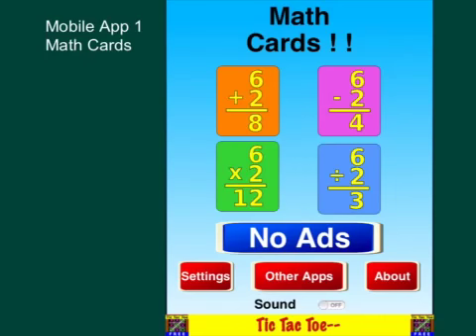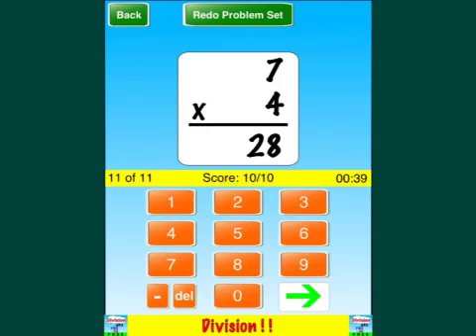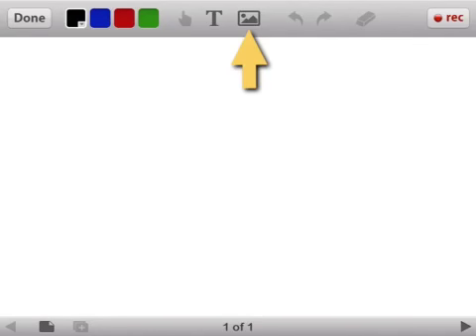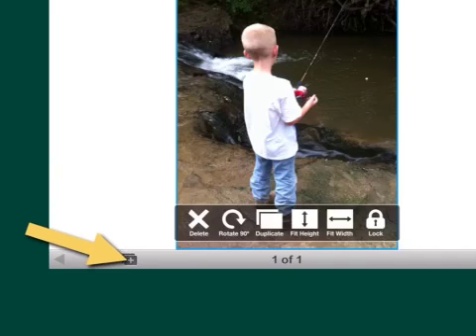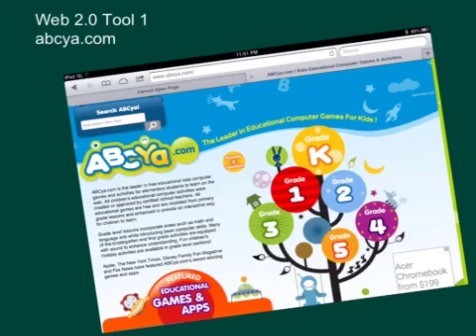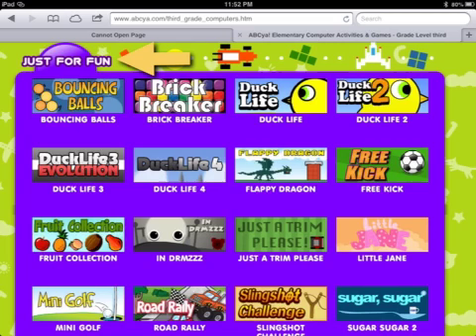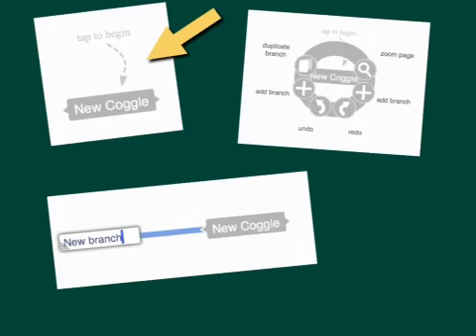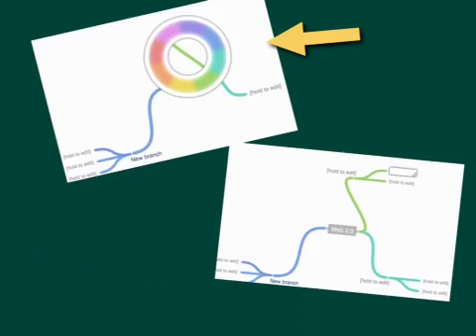Web 2.0 tools and Mobil Apps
TR EDU580